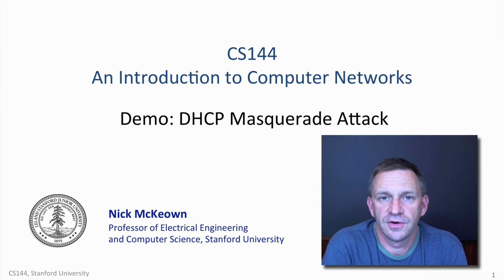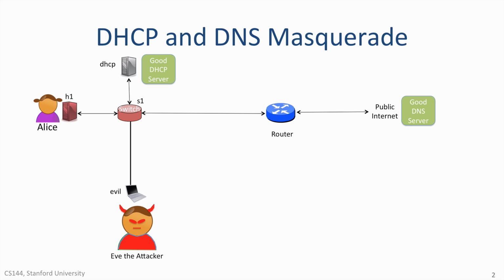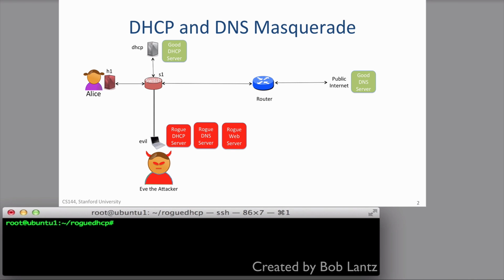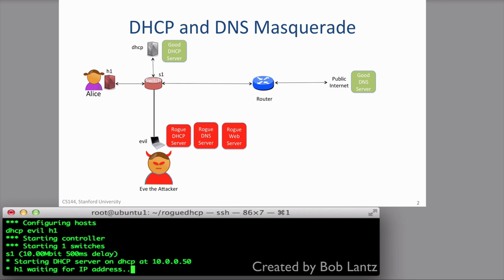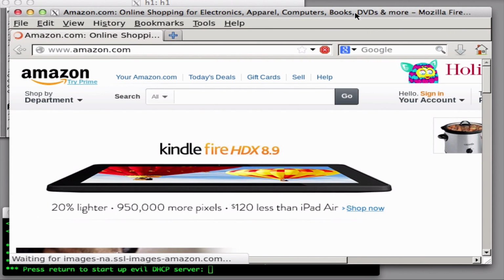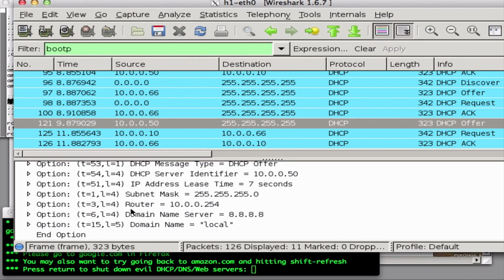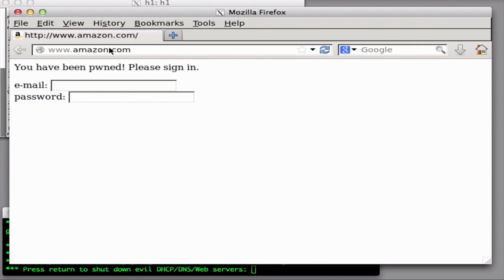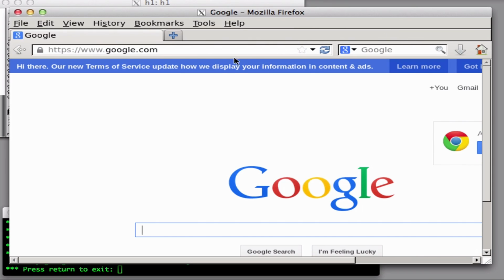CS144 Fall 2013, Video 8-2b: DHCP Attack Demo